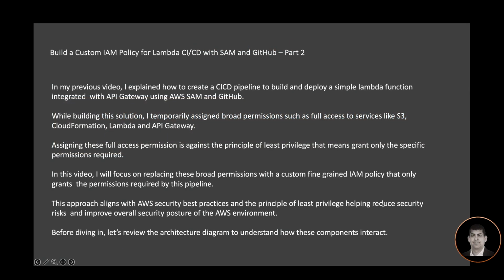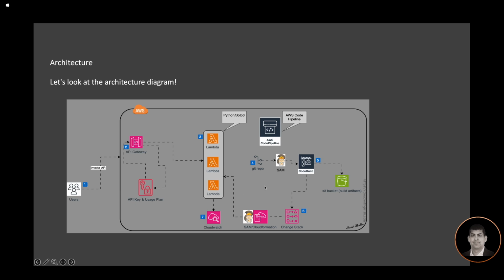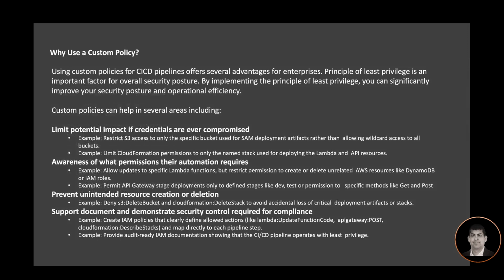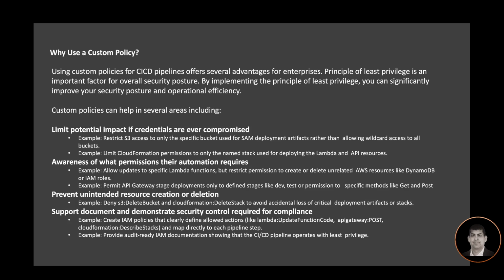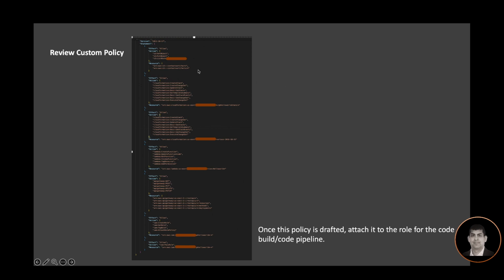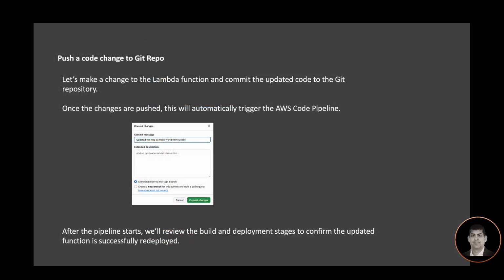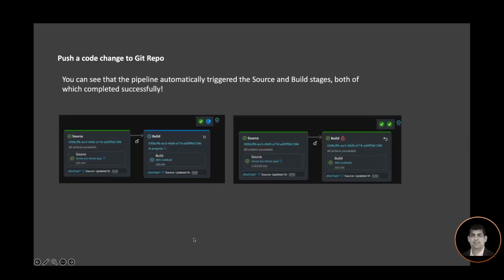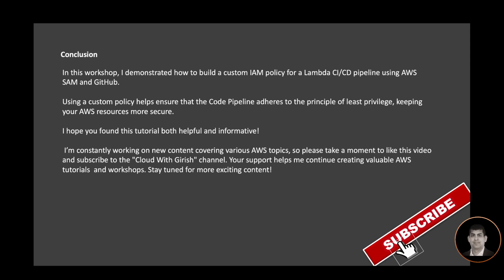AWS Serverless: Build a Custom IAM Policy for Lambda CI/CD with SAM and GitHub – Part 2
In my previous video, I explained how to create a CICD pipeline to build and deploy a simple lambda function integrated  with API Gateway using AWS SAM and GitHub.

While building this solution, I temporarily assigned broad permissions such as full access to services like S3,  CloudFormation, Lambda and API Gateway.

Assigning these full access permission is against the principle of least privilege that means grant only the specific  permissions required.

In this video, I will focus on replacing these broad permissions with a custom fine grained IAM policy that only grants  the permissions required by this pipeline.

This approach aligns with AWS security best practices and the principle of least privilege helping reduce security risks  and improve overall security posture of the AWS environment.